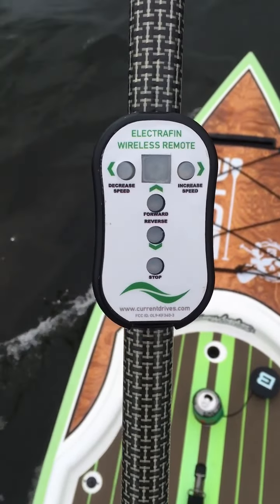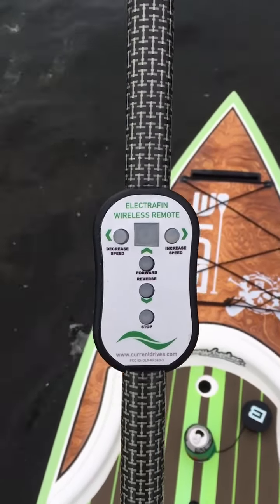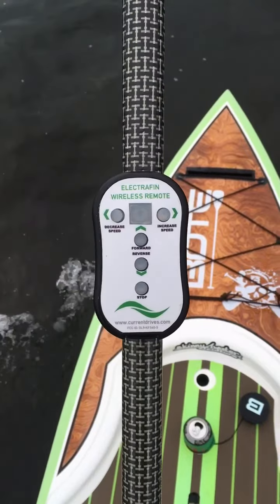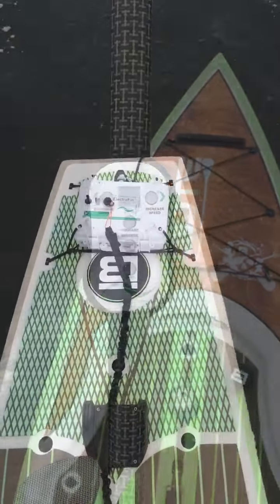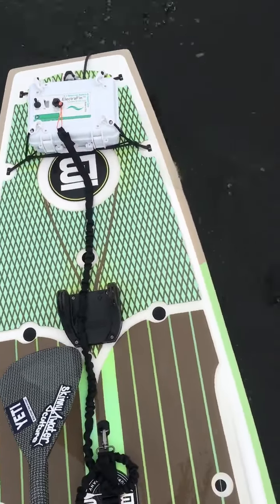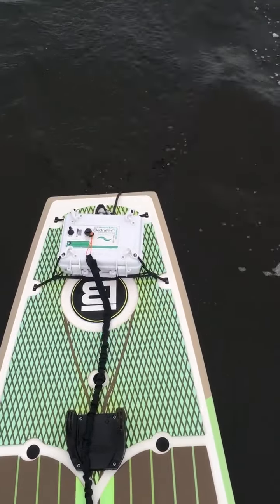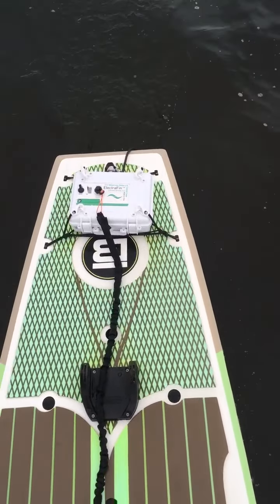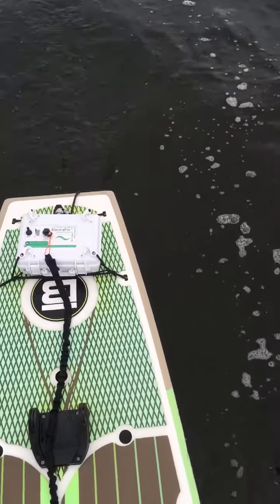ElectraFin on the Bote Rackham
Here are my initial thoughts.

Paddle: Used to change directions or correct direction. Hands free for the most part.

Transportation: Very easy. I can hold the battery, fin, leash, and paddle all in one hand.

Battery life: The 15v lithium ion battery was full when I first got on the water and roughly an hour and a half later, I was sitting at half. I'm sure battery life is tied into water conditions, speed set and how hard the fin has to work. Either way, I think that is pretty decent for the non-stop, full speed application that I was doing.

Wireless remote: Easy to use. Attaches to paddle or anywhere you'd like. Buttons are very user friendly.

Fin: Not terribly heavy. Fairly easy to install into fin box. Simple to hook up with battery.

Pros:
Hands free for the most part.
No paddling
Good battery life
Wireless remote

Cons:
Fin drag
Slower than anticipated (see summary below)

Smooth water was the only time I hit the highest speed of 5 mph. If there is any wind, chop or texture on the water, I noticed reduction in speed. Obviously this is common physics, but you basically have to have perfect conditions to achieve the high 4-5 mph. Personally, if I were to utilize a fin for purposes outside of paddling on my board, I would like to go twice as fast as the current top speed. I don't know if that is plausible, but that is what I would like to experience. It was definitely nice to be able to cruise and not have to break the back paddling into a head wind though. My only real complaint is drag on the fin. From my experience, if I tried to paddle with it, I slowed down. I turned the unit off and tried to paddle, to simulate a dead battery and that was rough. If this were ever to happen in open water and not near a shoreline where you could make a quick fin change out... I hope you just enjoyed the time spent not paddling, because you're about to get a serious workout in. I did however, do a little research into Current Drives and discovered that it had developed a fin that is more hydrodynamic and you can fold the props back, so there is less drag with paddling. Since I have never tested this fin, I would be curious to know the change in speed.

I personally enjoy the paddling part on my paddle board, but for the times that I don't (i.e. wind), or for those that are unable to enjoy paddle boarding for physical reasons, this is a great alternative.